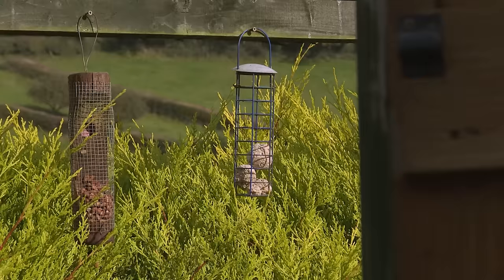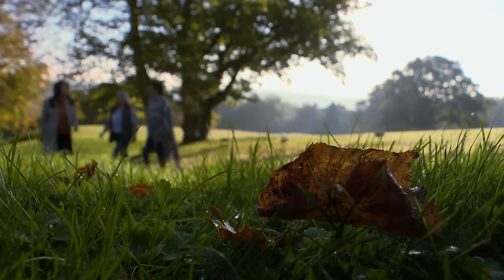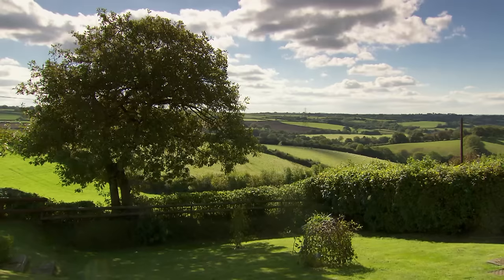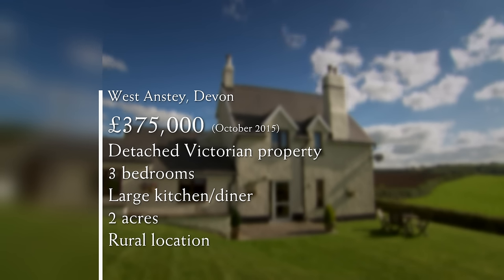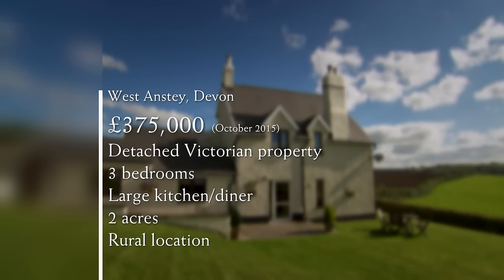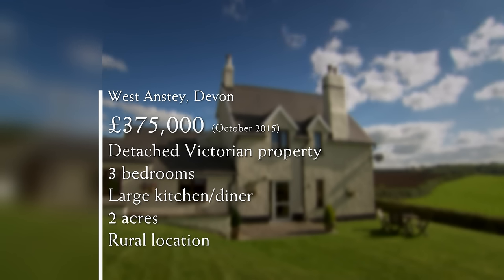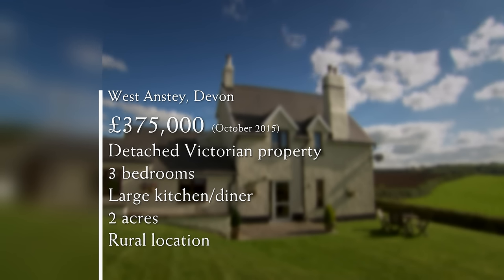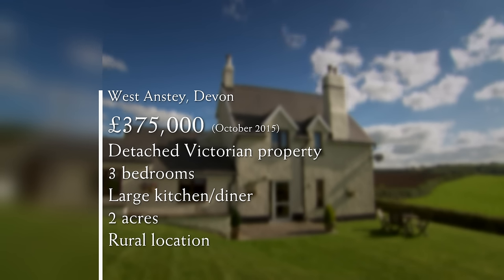Escape to the Country Season 17 Episode 7: North Devon (2016) | FULL EPISODE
Escape To The Country Season 17 Episode 7: North Devon